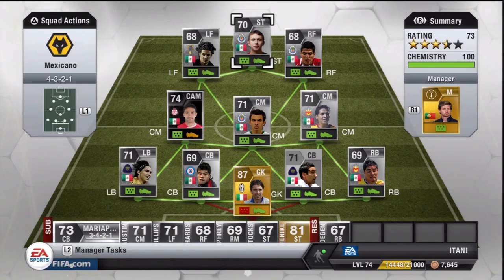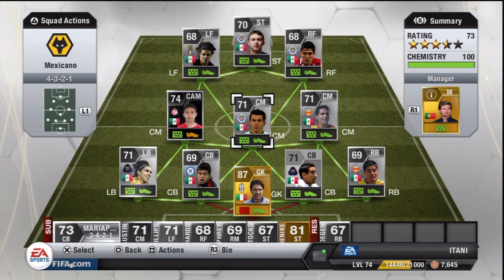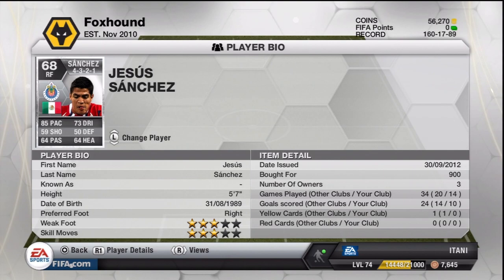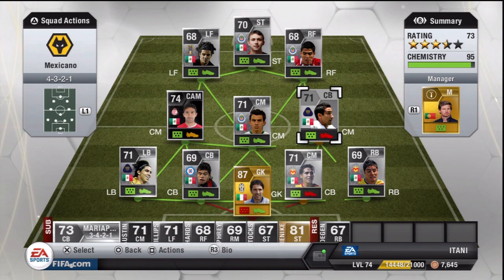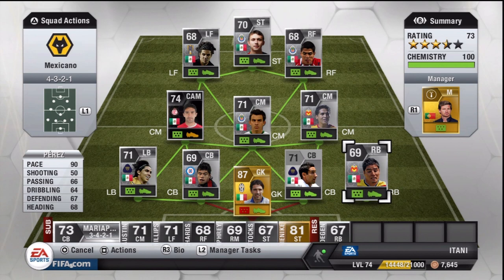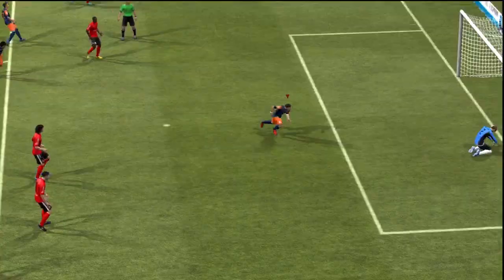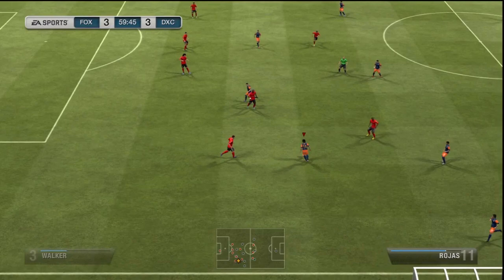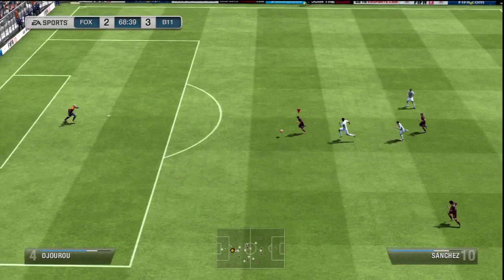FIFA 13 Cheap Awesome Silver Team Ultimate Team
A video showing an awesome cheap silver team in FIFA 13 Ultimate Team. This team is one of my favourite teams that I've tried in FIFA 13 and they just play really well together. Cheap & reliable coins